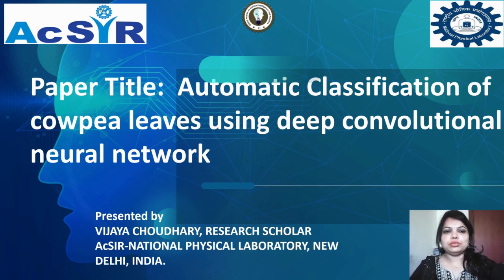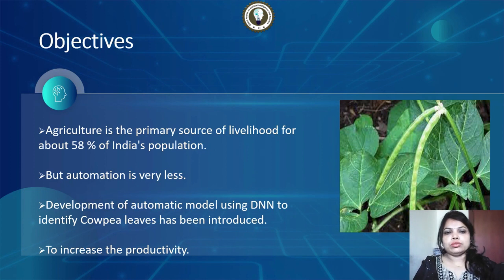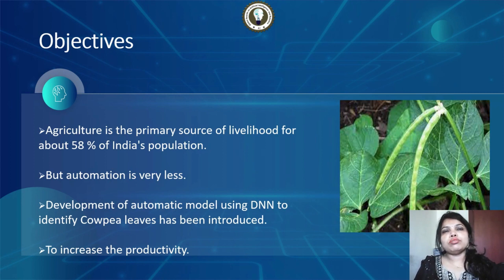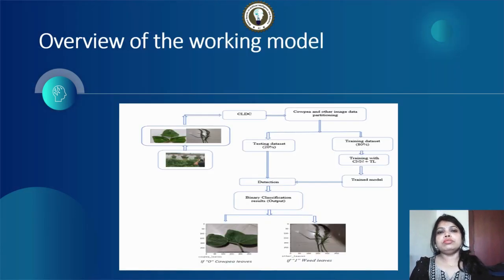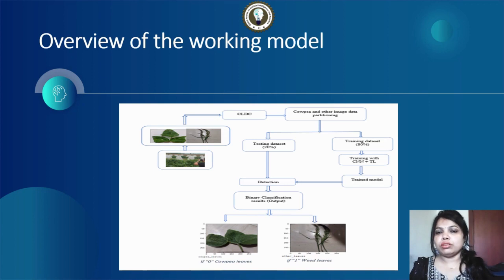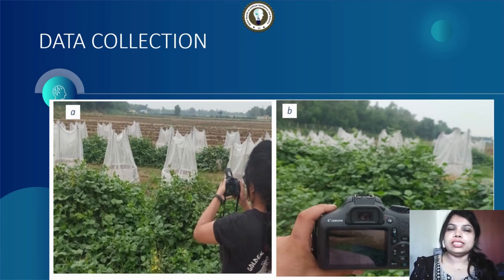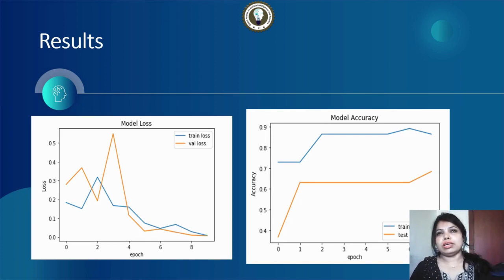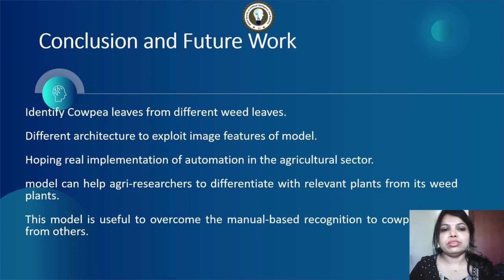Automatic classification of cowpea leaves using deep convolutional neural network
This speech was delivered by Ms. Vijaya Choudhary, AcSIR-National physical Laboratory, India during the Global Conferences on Artificial Intelligence and Robotics that was Organized by ScienceFather.